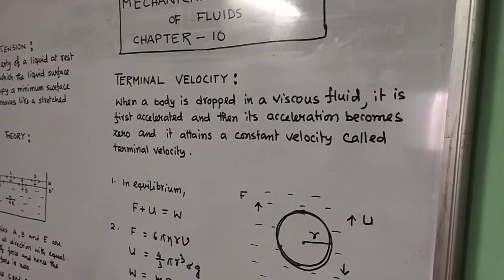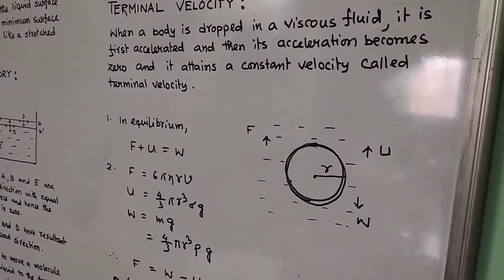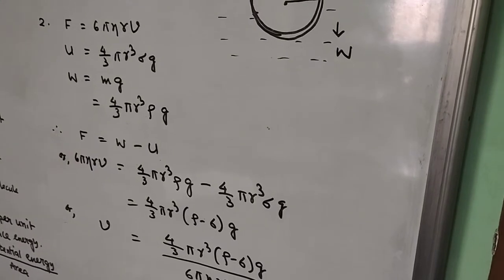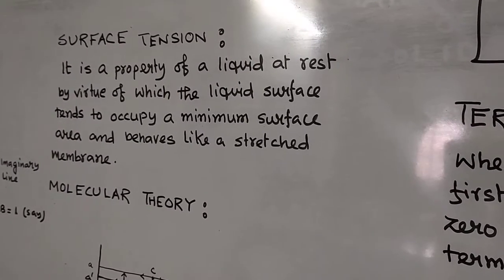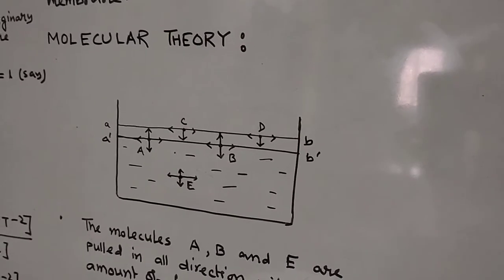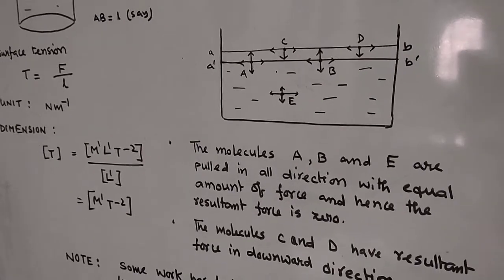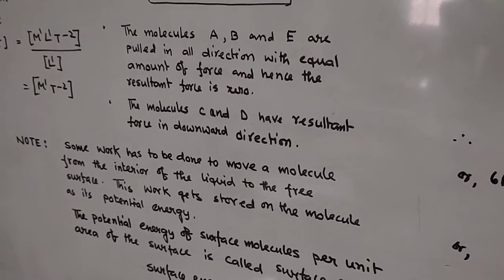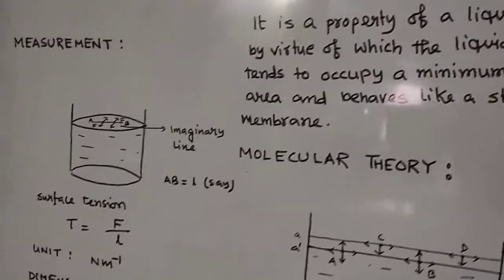Mechanical properties of fluid